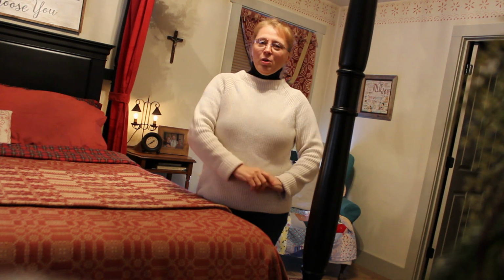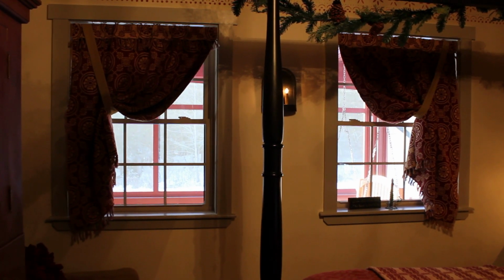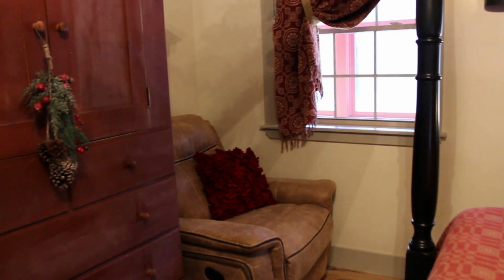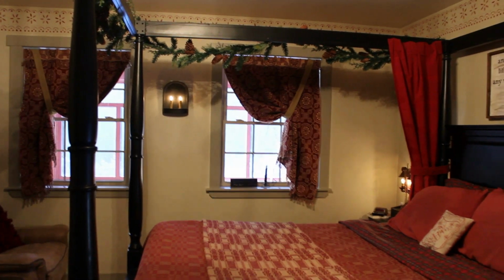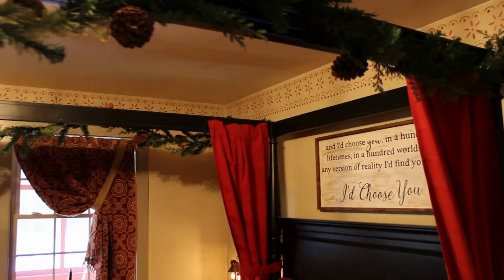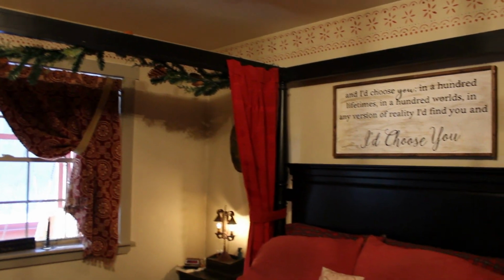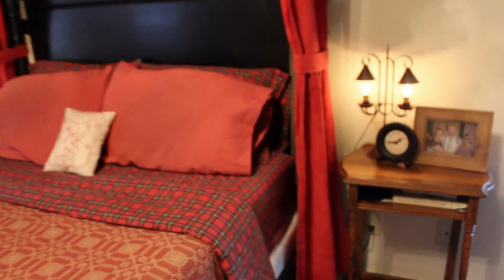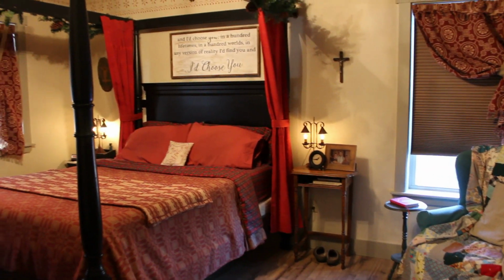Holiday Bedrooom 2019 ~ 3 Minute Thursday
Hey friends! I'm going to do a 3 minute Thursday for you. It's my holiday bedroom 2019. I hope you enjoy!  Your support for my channel means so much to me! You don't want to miss out on anything new! ♥Julie

My DIY Soft Scrub Recipe:
1/4 c. baking soda
1 Tbsp. Dawn dish soap (original)
white vinegar
Mix soda and dish soap to form a paste, then add
enough vinegar to smooth it out.

Filming Equipment:
Camera/lens ~ Cannon EOS Rebel T5